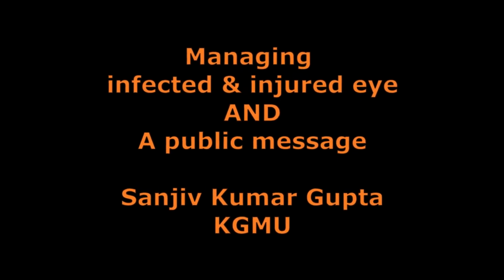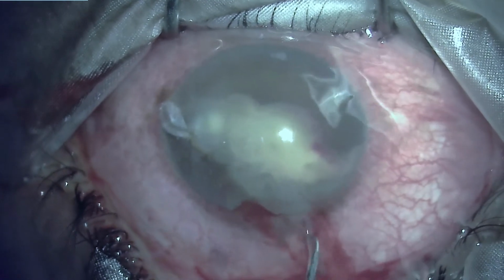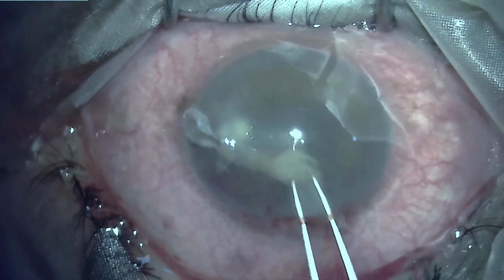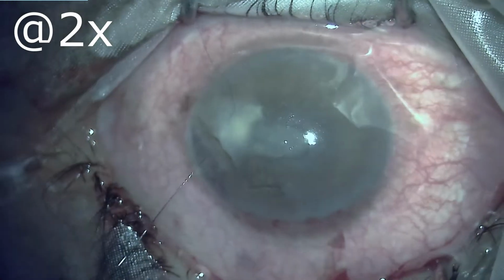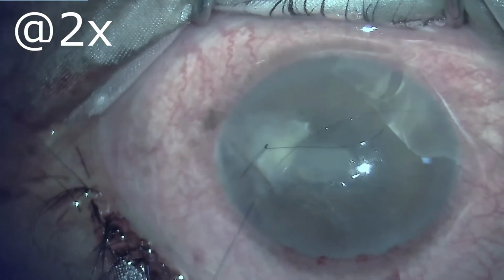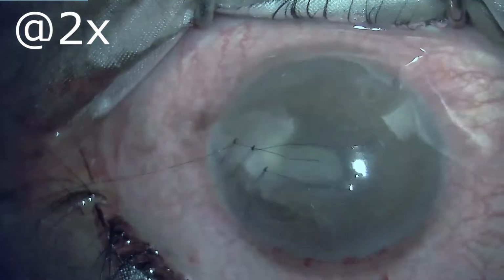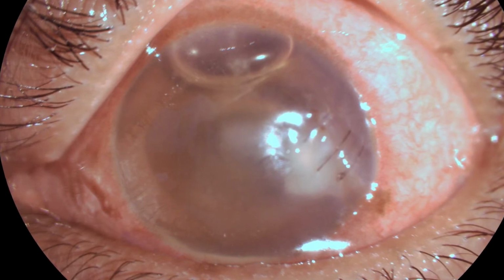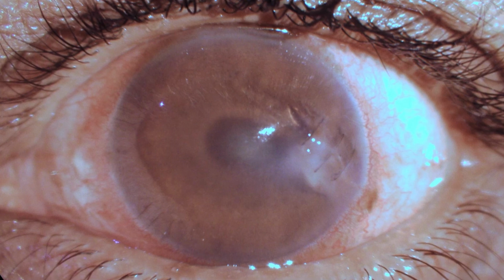Management of infected & injured eye. A public message.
Trauma to the eye is devastating as the eye is an extremely delicate and complex organ. Penetrating injury adds the inoculation of infection causing germs inside the eye and make the situation worse. Thus traumatic endophthalmitis has universally poor prognosis. It is imperative for the treating doctor to explain the patients and the attendants about the poor prognosis of such cases, however they do not accept this reality and thus the doctors are forced to refer these kind of conditions to either government hospitals or bigger institute. This is going to have an impact on the availability of service for poor prognosis cases and thus delay in the treatment and poorer outcomes.